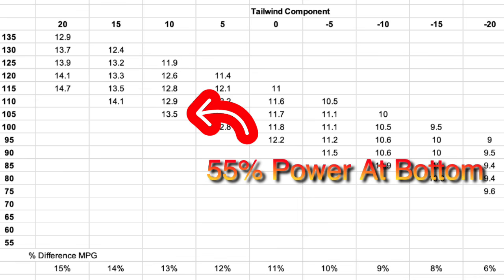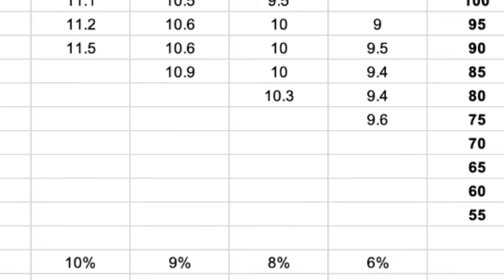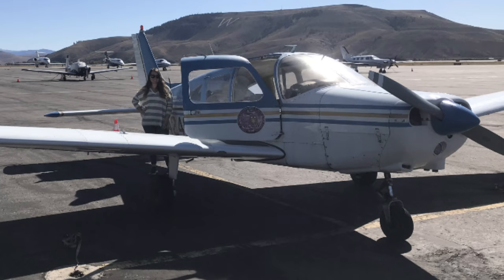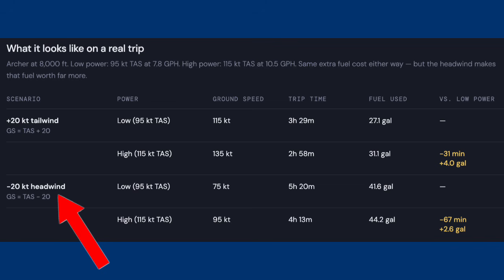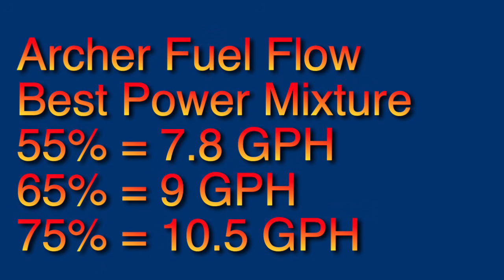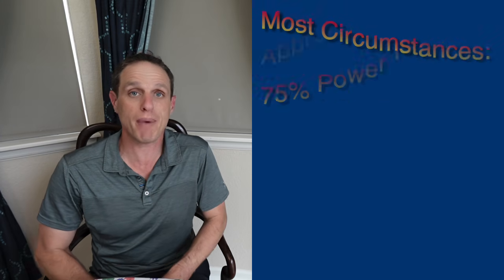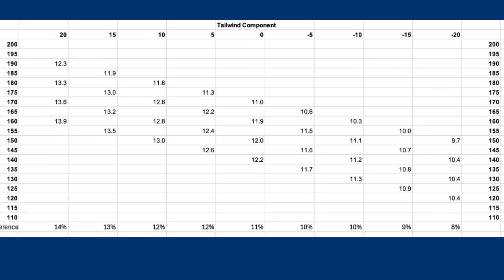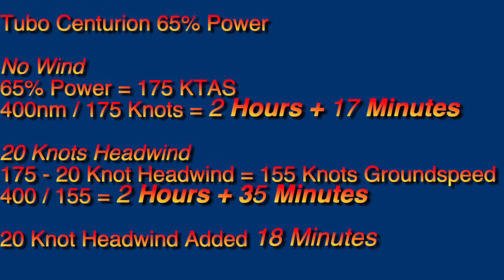Flying Into A Headwind? You Are Probably At The Wrong Power Setting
Do you adjust your power setting based on the wind? Most pilots don't, but the data shows you probably should.
In this video I break down whether it's worth flying at a higher power setting in a headwind, and whether you should pull the power back when you have a tailwind. Using real POH numbers from a Piper Archer PA-28-181 at 8,000 feet, I built a spreadsheet that tells you exactly how much fuel economy you're giving up, or gaining, depending on your wind component.
The key insight: the cost of flying at a high power setting is nearly the same regardless of wind. But what you get for that fuel changes dramatically. In a 20-knot headwind, pushing from low power to high power on a 400 nm trip saves you 67 minutes and costs only 2.6 extra gallons. The same power step in a 20-knot tailwind saves just 31 minutes and costs 4 gallons. More time saved, less fuel burned just by understanding what the wind is doing to your ground speed.
I also compare the Archer to a Turbo Centurion T210 at 12,000 feet to show how a higher-performance aircraft feels the same headwind very differently in terms of trip time  and why that changes the urgency of the decision.
What we cover:

Why gallons per mile, not gallons per hour, is the metric that matters
How to read the MPG penalty spreadsheet and what the bottom row is telling you
A 400 nm worked example: tailwind vs. headwind, low power vs. high power
The intuition behind why headwinds make high power settings more efficient
Archer vs. Centurion: how true airspeed affects your exposure to wind penalty
A simple rule of thumb you can use on your next cross country

This video is aimed at aircraft owners flying piston singles in the 90-180 knot true airspeed range. If you're renting on a Hobbs meter, the answer is simple: run 75% and go. But if you're buying your own fuel, this one's for you.

C2UEYO5BDZEP8GVN CSWNVPGYSDSNS7I8